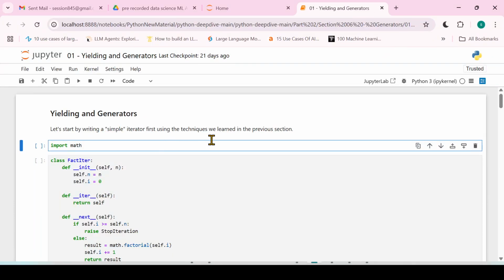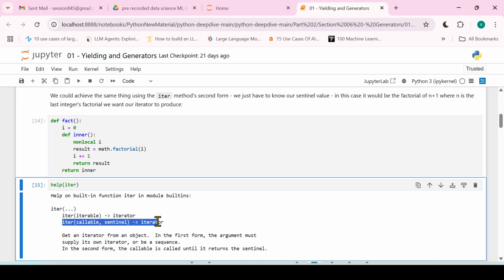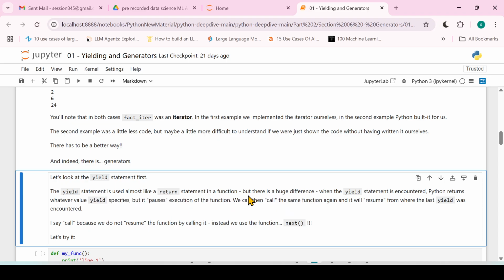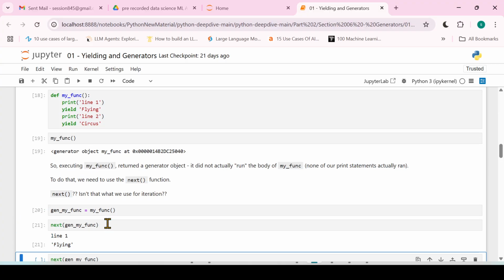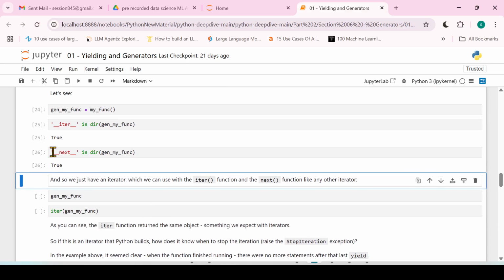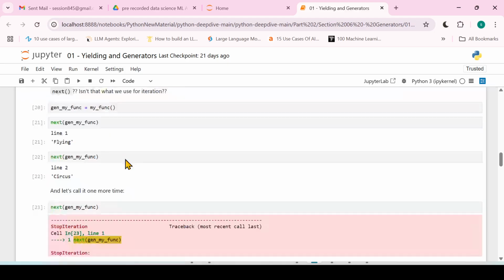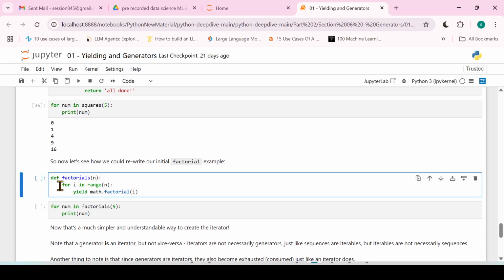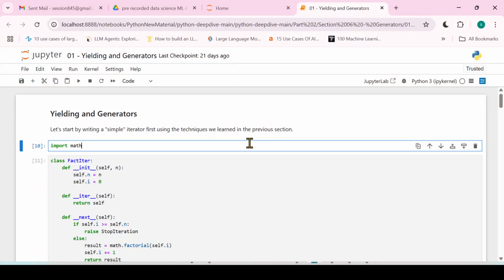01 Yielding and Generators